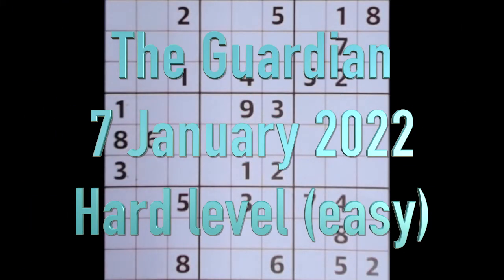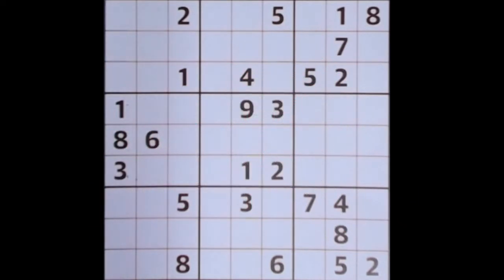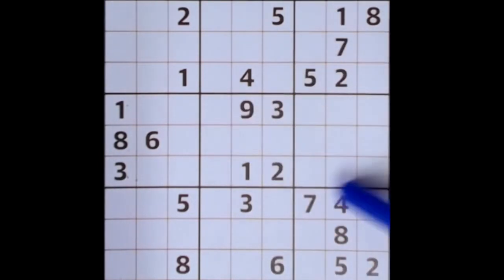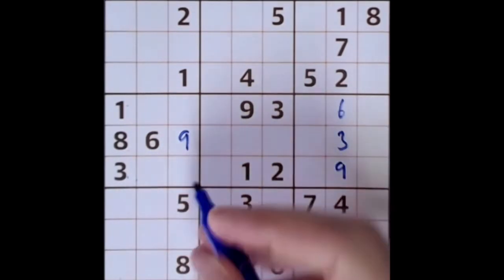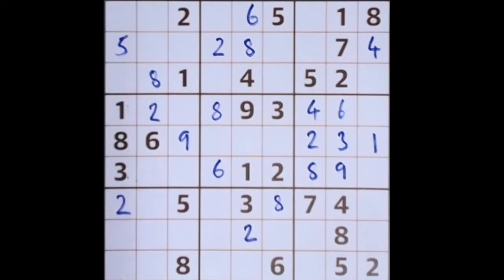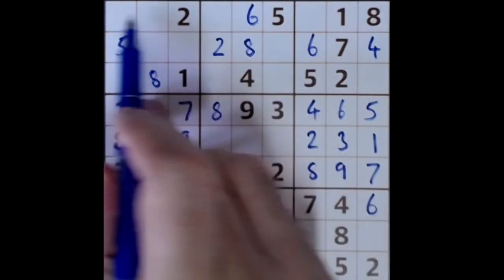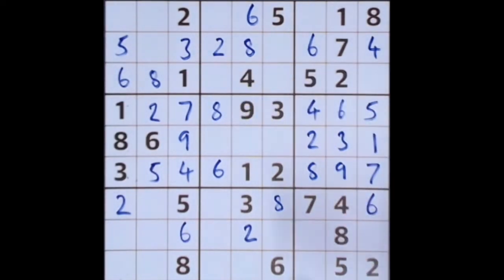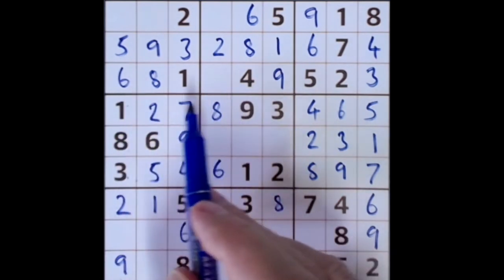Sudoku solution – The Guardian 7 Janauary 2022 Hard level super easy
Severely mislabelled today. This one was definitely not in the Hard category. Still, if you need to do a sudoku before your coffee gets cold, here you are